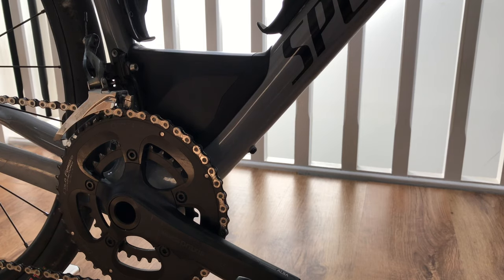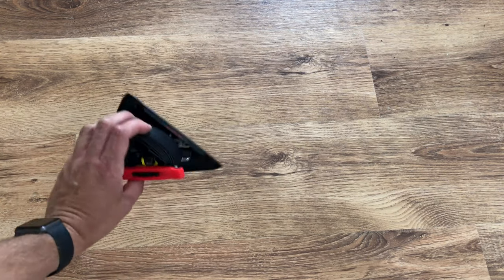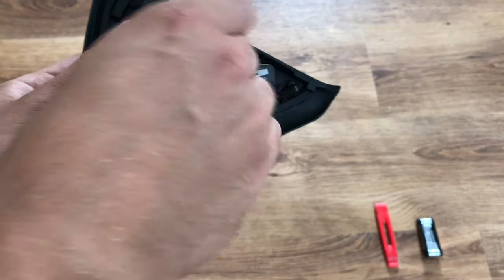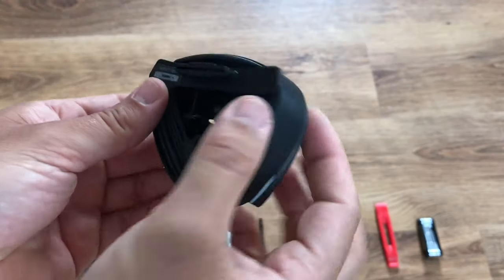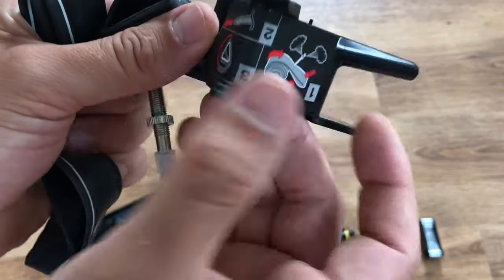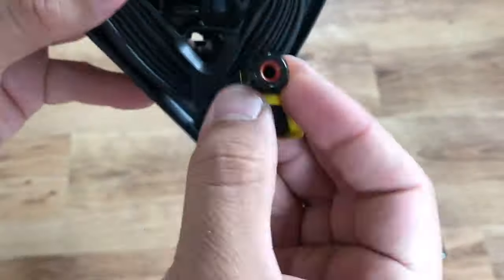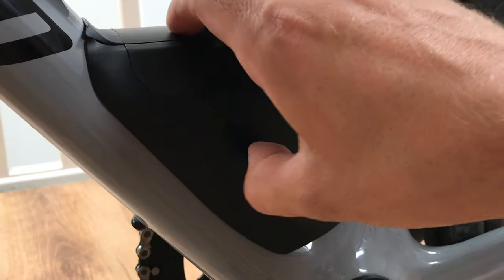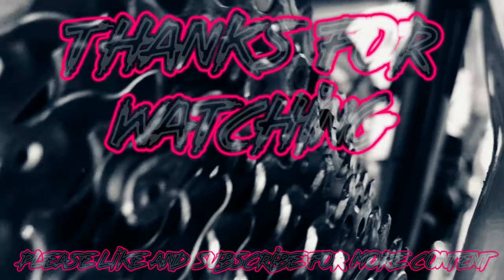Specialized SWAT Road Kit - The Diverge Project Part 3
In this video we are going to take a detailed look at Specialized SWAT Road Kit. A puncture and tool kit that neatly integrates with the Specialized Diverge, Roubaix and Ruby and it’s a great alternative to a saddle bag.